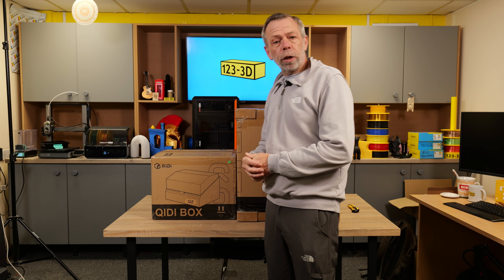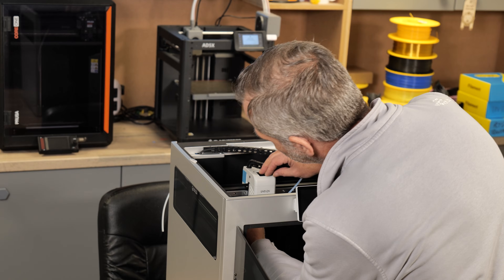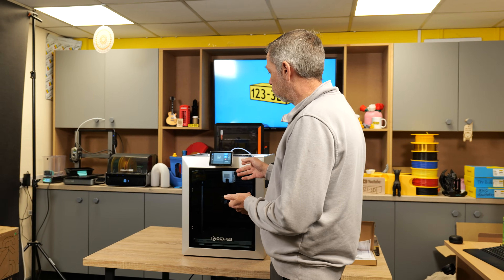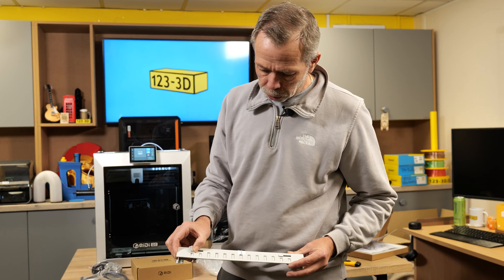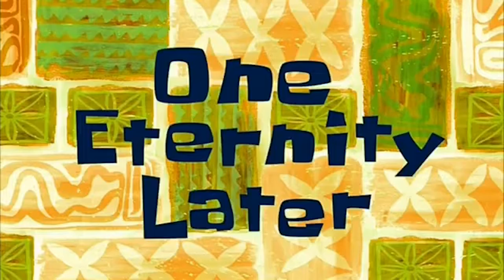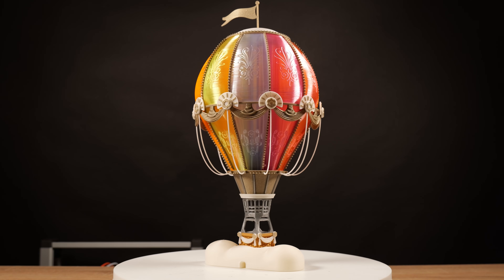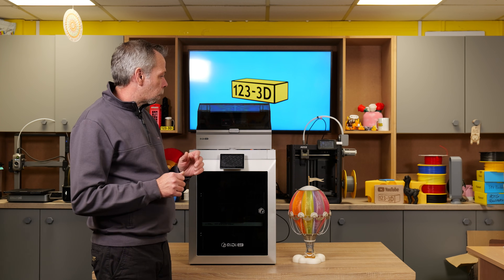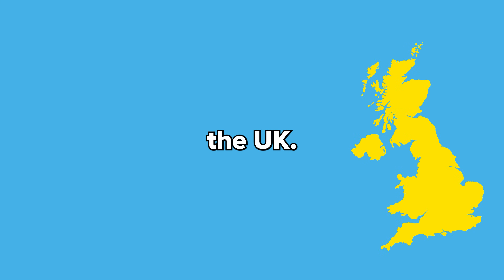QIDI Q2 Unboxed – Is This a Game Changer?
Watch 3D Steve unbox and give his first impressions on the QIDI Q2